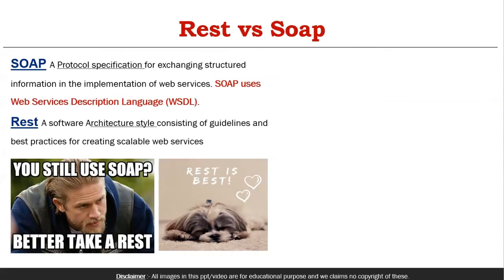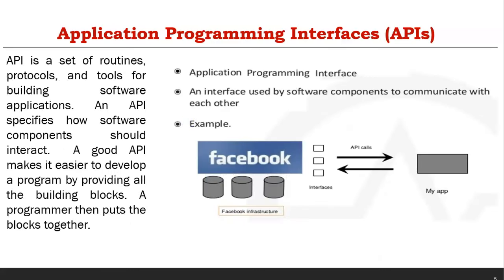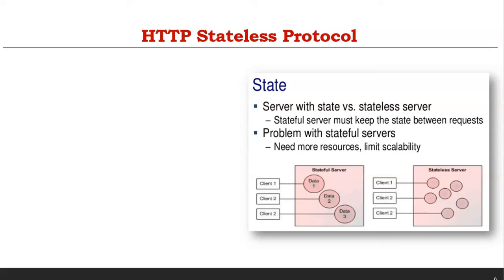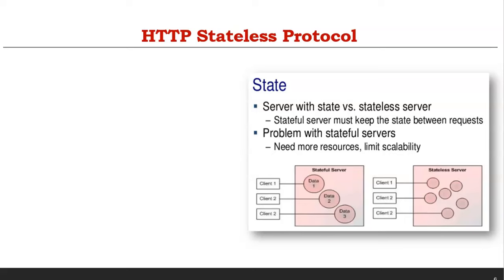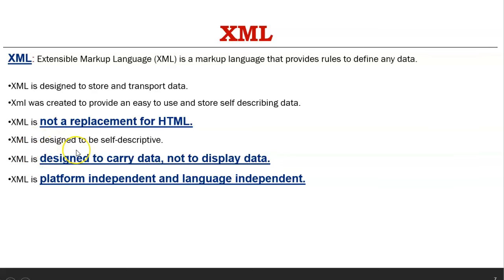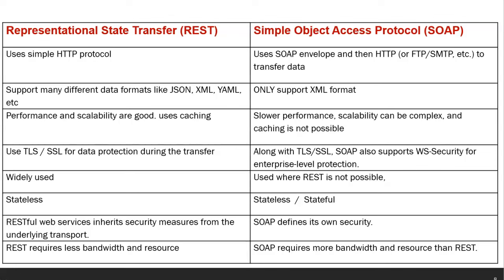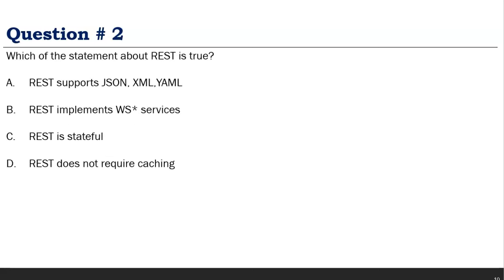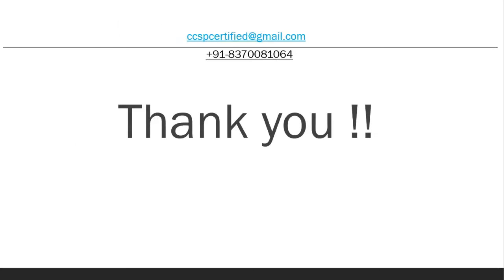Lecture 42 - Difference between SOAP and Rest Web Services | XML | API | Stateless | CCSP | CISSP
In this videos you will learn about  following -

- Rest
-  Soap
- HTTP Stateless
- XML
- CCSP exam questions

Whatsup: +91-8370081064